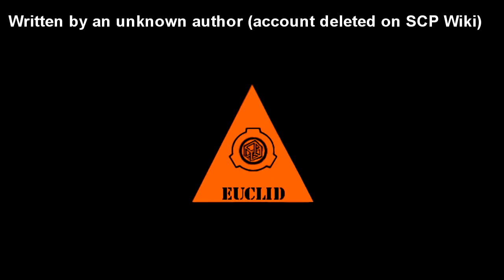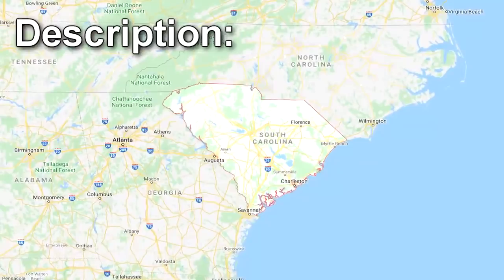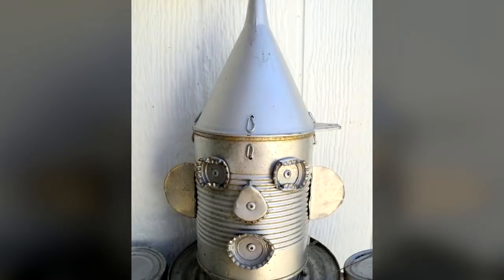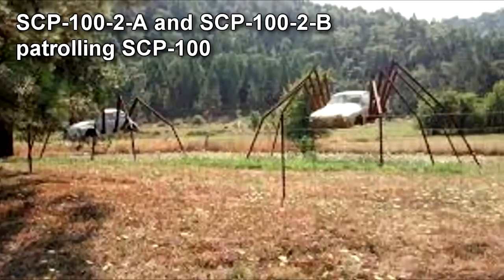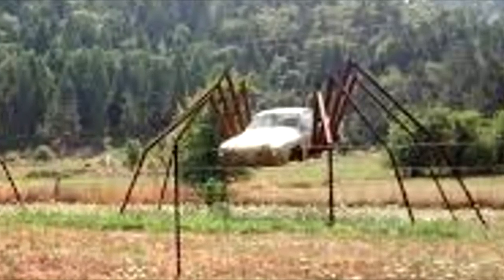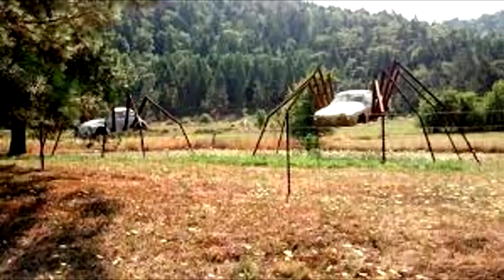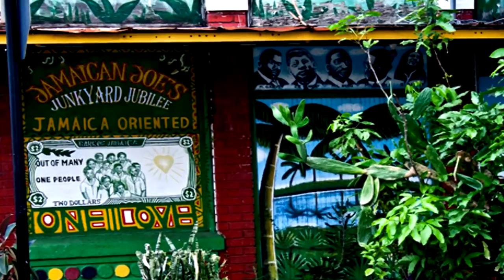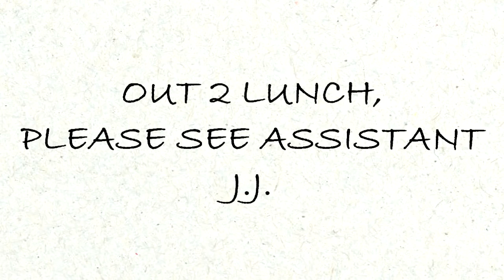SCP-100 Jamaican Joe's Junkyard Jubilee - The Junkyard Anomaly That Reanimates Metal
This SCP Foundation wiki reading is about SCP 100 Jamaican Joes junkyard jubilee.  SCP-100 is an abandoned scrapyard eighty (80) kilometers from █████████, South Carolina, known as "Jamaican Joe's Junkyard Jubilee". The scrapyard covers roughly five thousand (5,000) square meters of fenced-off land, consisting of two warehouses, a storefront, and a small residential building, as well as neglected land and land used for storage. SCP-100 holds roughly fifteen hundred (1,500) vehicles, both pressed and unpressed, as well as roughly fourteen hundred (1,400) kilograms of separate scrap, estimated to be worth $5,000 (€3,870).

SCP-100-1 is an autonomous, sapient, humanoid construct consisting mostly of copper piping, uninsulated copper wiring, and aluminum cans. SCP-100-1 lacks the ability for written or verbal communication; however, it possesses the ability to communicate using rudimentary sign language. SCP-100-1 is largely uninterested in conversation outside of sales, and information gathered from it has been limited. SCP-100-1 appears to possess skill in craftsmanship, demonstrating the ability to operate tools such as arc welders, drills, and power saws, as well as heavy machinery such as car compressors and forklifts.